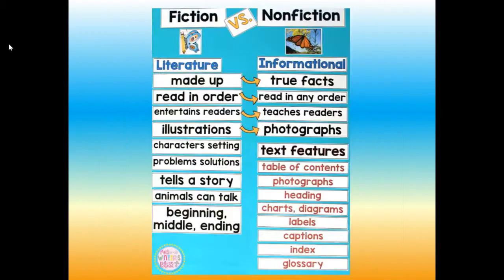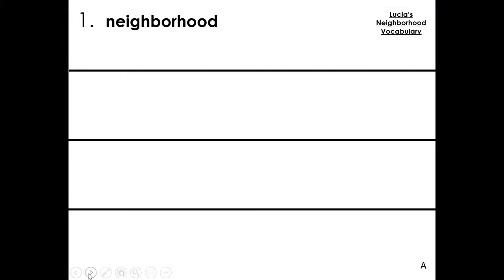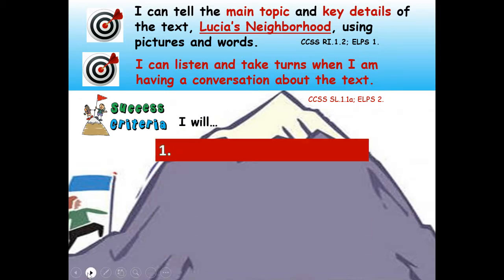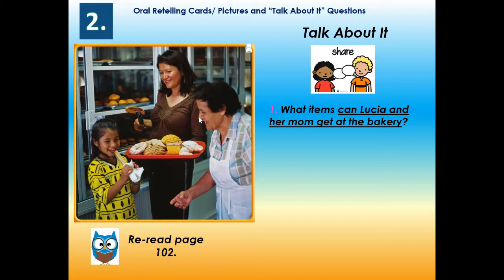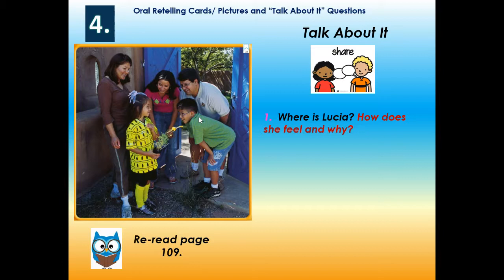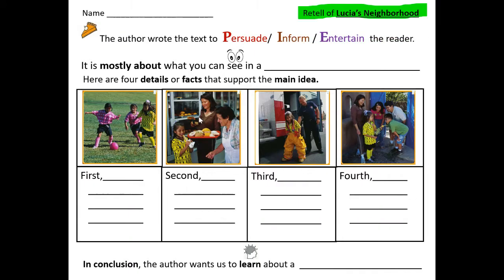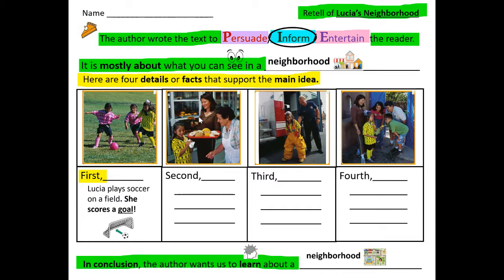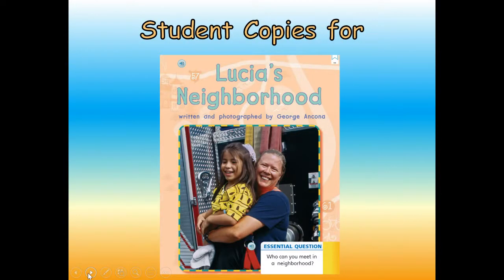First Grade Journeys' Lesson 4 Oral and Written Retell for Lucia's Neighborhood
Powerpoint elementary lesson with learning targets and success criteria with aligned CCSS and ELPS.  Uses the Journeys' four Retelling Pictures from the text.  This lesson also focuses on retelling the main idea/ topic and details from the text.  This lesson also uses pictures and sentence frames/ stems to aid in comprehensible input.